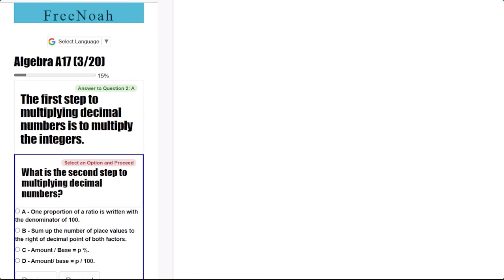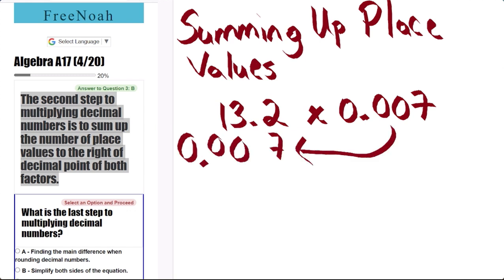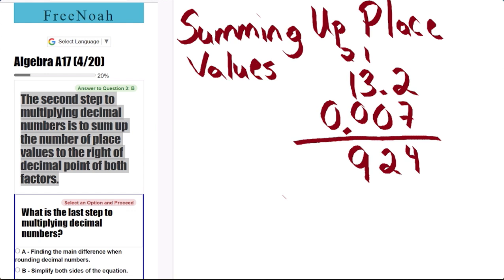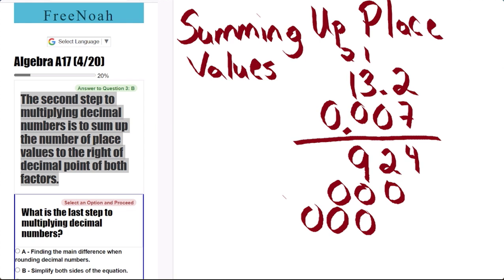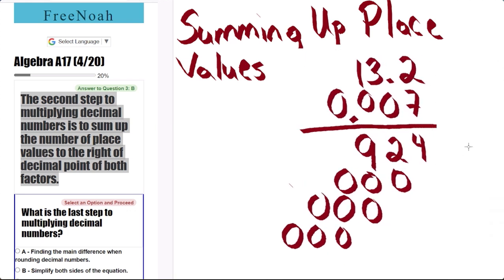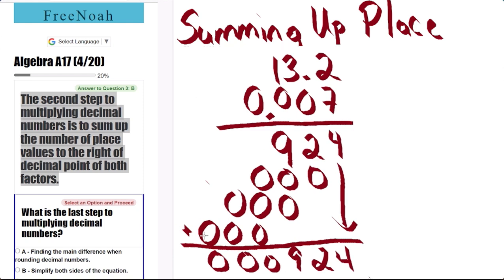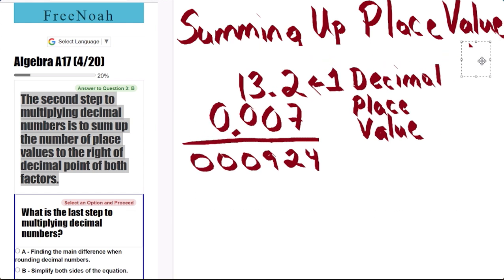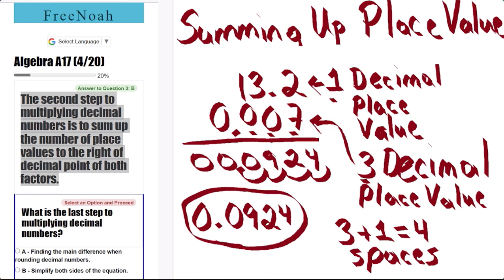Algebra Assessment 17 Question (3/20) Step Two on Multiplying Decimal Numbers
The second step to multiplying decimal numbers is to sum up the number of place values to the right of decimal point of both factors.